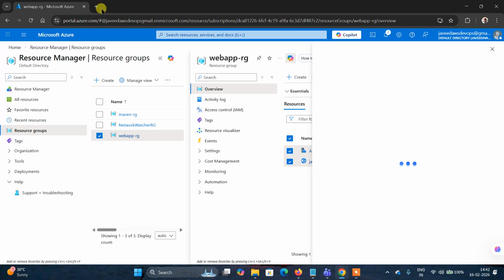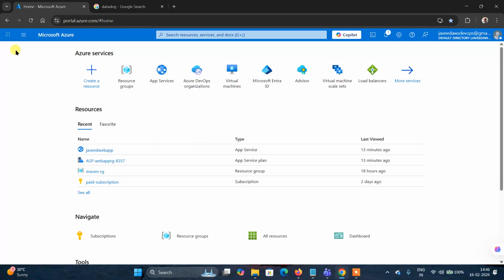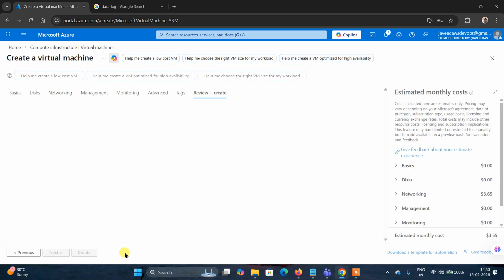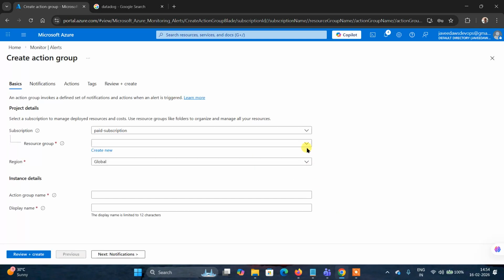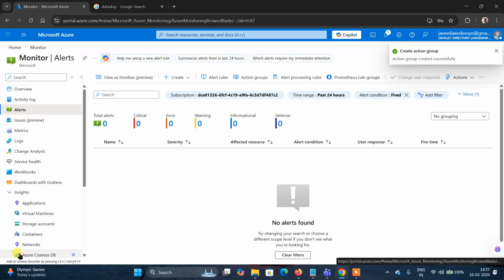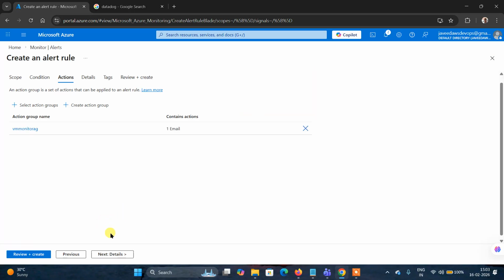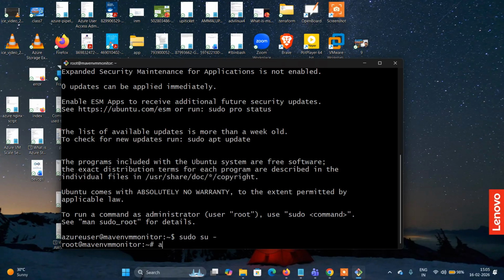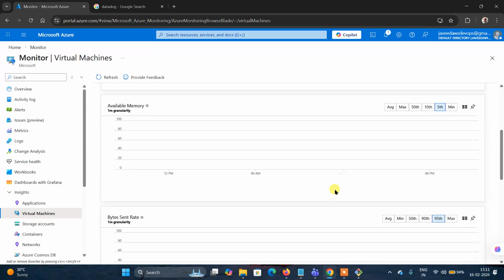Azure Monitor Explained VM Monitoring + Alerts Demo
In this video, I will show you how to monitor an Azure Virtual Machine using Azure Monitor.

If you are learning Azure or DevOps, monitoring is a very important concept.

In this tutorial, you will learn:
✔ What is Azure Monitor?
✔ How to enable monitoring on Azure VM
✔ Monitor CPU, Memory, Disk, Network
✔ Use Log Analytics Workspace
✔ Create Alerts for VM
✔ Real-time demo

Azure Monitor is used in production environments to track performance, logs, and system health.

This video is perfect for:
- Azure beginners
- DevOps engineers
- Cloud learners
- Interview preparation

Watch till the end for full step-by-step explanation.

azure monitor tutorial
azure vm monitoring
monitor azure virtual machine
azure monitor alerts
azure log analytics tutorial
azure vm cpu monitoring
azure monitor step by step
azure monitoring demo
devops azure monitor